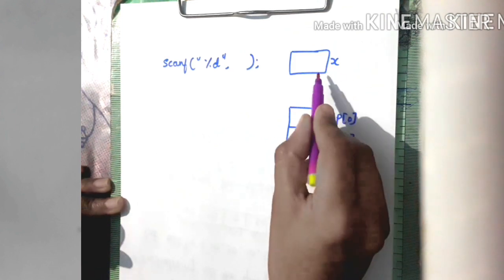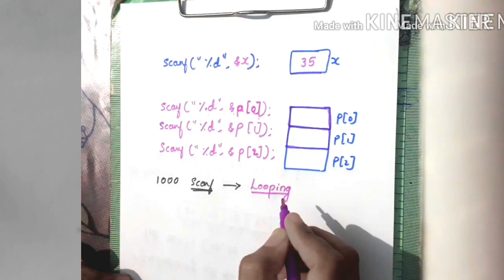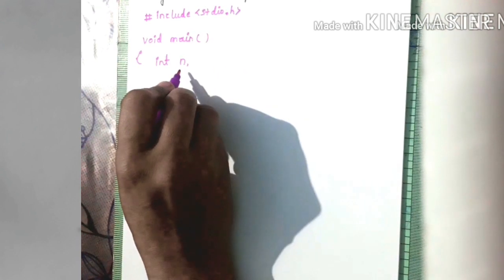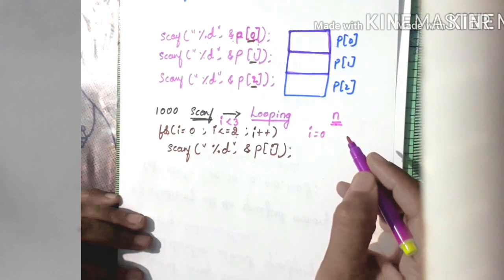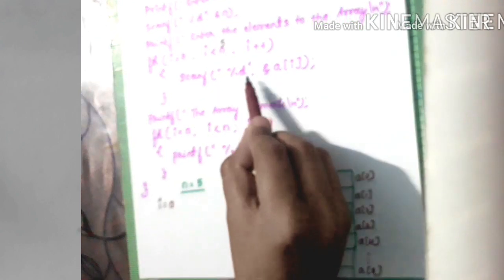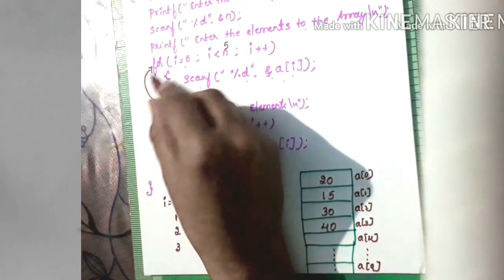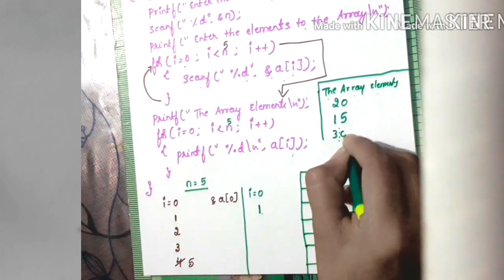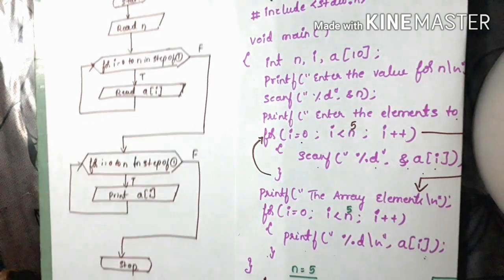Input and output the elements of the array 03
How to input and output elements to the single dimensional array